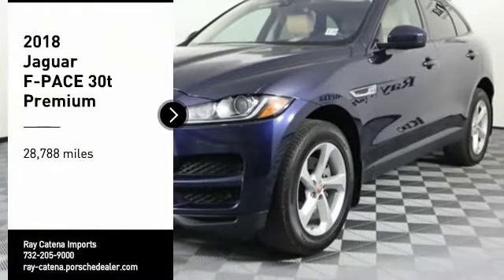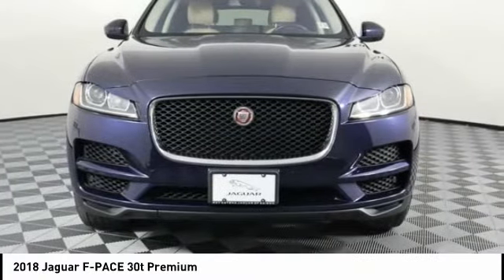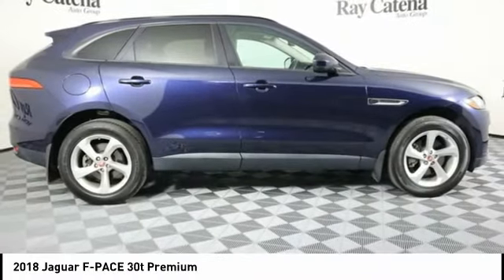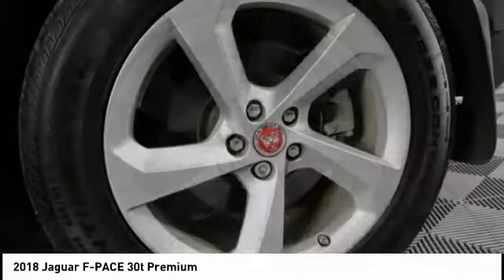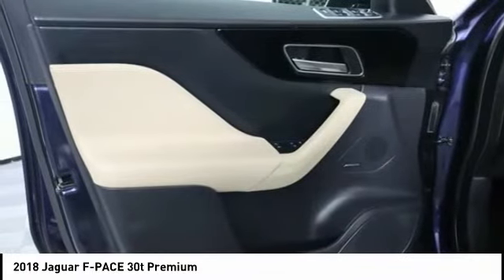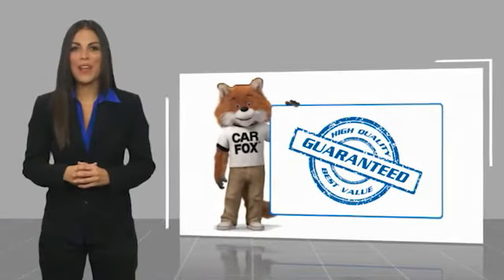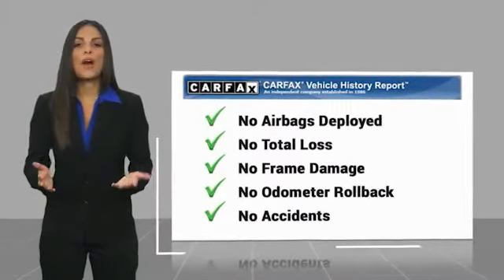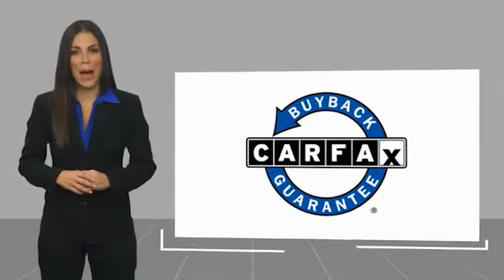2018 Jaguar F-PACE EDISON NJ P6843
2018 Jaguar F-PACE 30t Premium

920 US Highway 1 North

Recent Arrival! Clean CARFAX. Certified. 22/27 City/Highway MPGOdometer is 5788 miles below market average! Type your sentence here.Jaguar Approved Certified Pre-Owned Details:  * Roadside Assistance  * Vehicle History  * Warranty Deductible: $0  * 165 Point Inspection  * Transferable Warranty  * Limited Warranty: one year / unlimited miles or two years / 100,000 miles, whichever comes firstAwards:  * 2018 KBB.com Brand Image AwardsWhether you are looking for a new or an used car, at Ray Catena Jaguar of Edison we go the extra mile to ensure that every vehicle that is sold goes through a rigorous inspection first, to guarantee that our customers are completely satisfied prior to purchasing their vehicle. All of our used cars may be used to you, but we are positive that when you drive off the lot it'll look and drive like it's brand new.